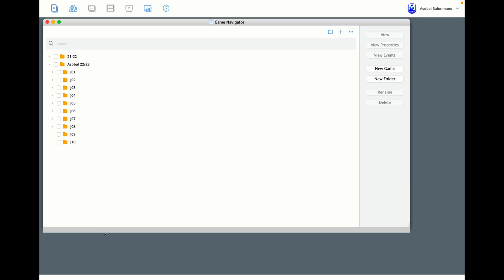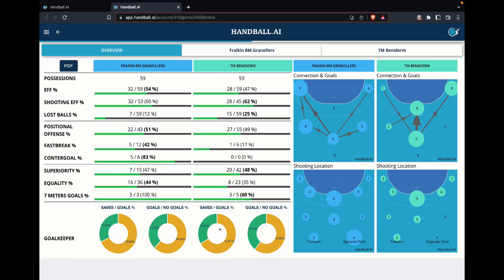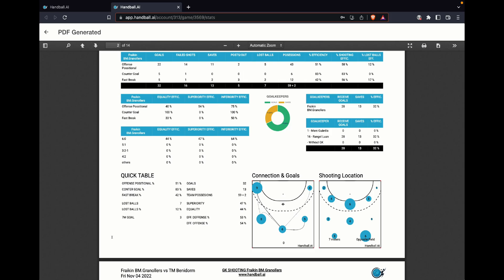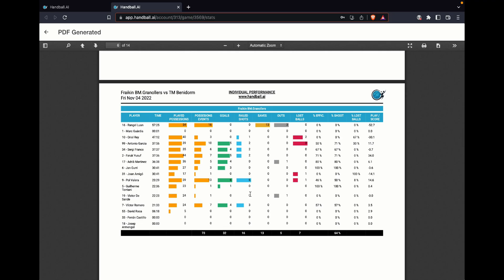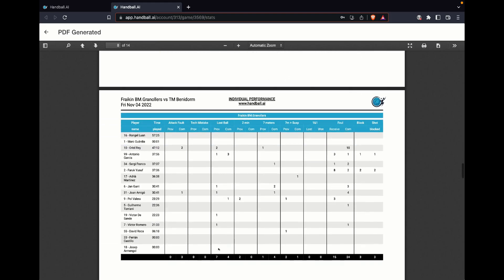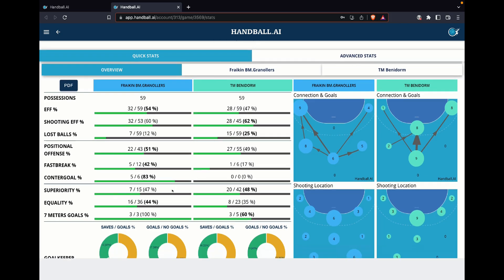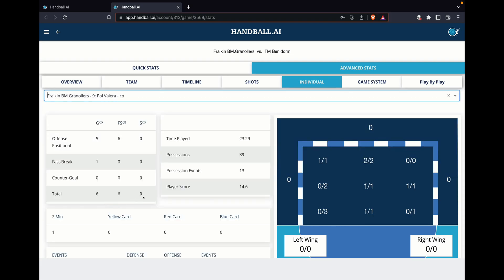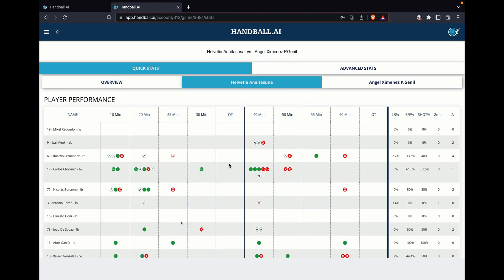Handball.ai I Courses & Tutorials - From XPS to Handball.ai & Advanced Statistics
On that video we will see how we can jump from XPS Network (on the video analyzer) to handball.ai

From XPS Network:
Game navigator - Select Game - Click Handball.ai = You will arrive to the PDF report of the game.

From Handball.ai:
Past Games - Select Game - Advanced Statistics or PDF Download